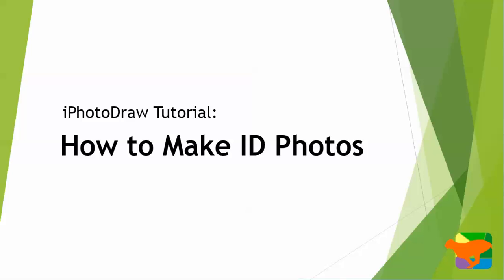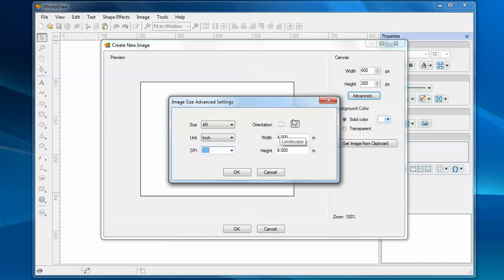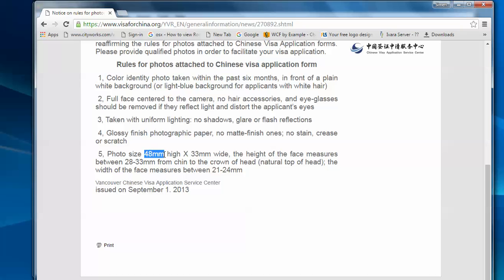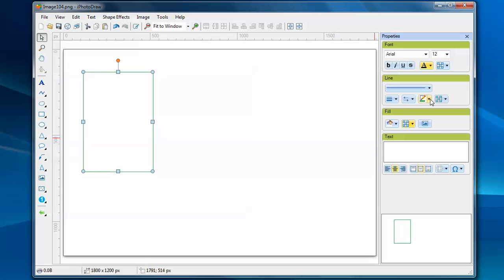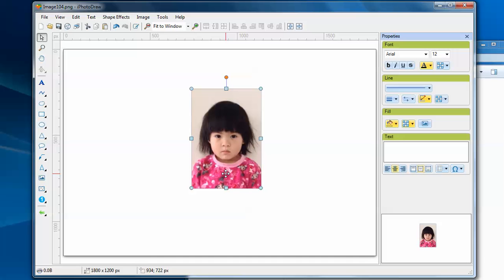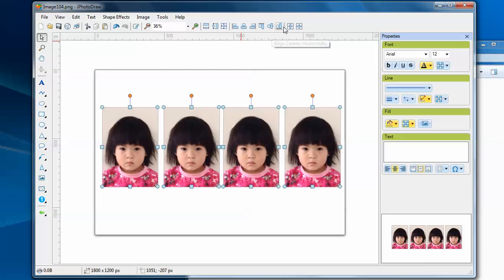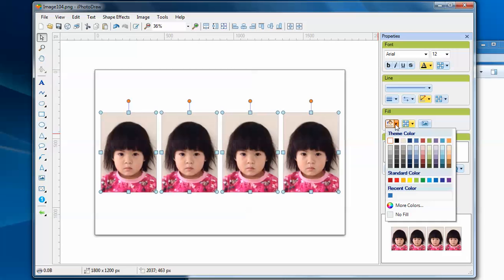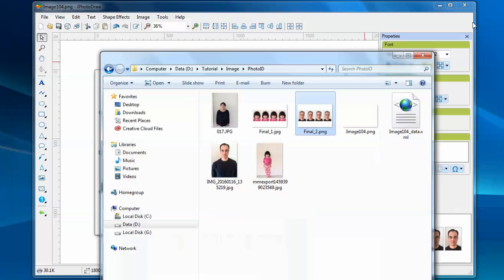iPhotoDraw Tutorial: How to make ID photos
This demo shows you how to make ID photos with iPhotoDraw.